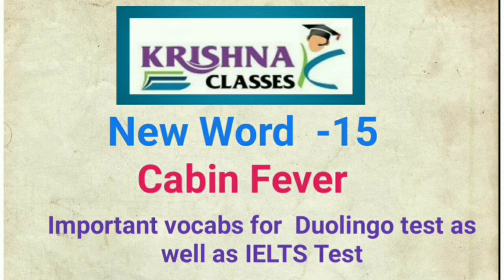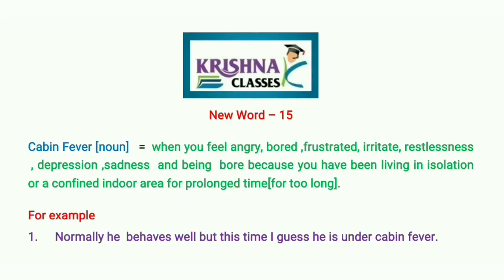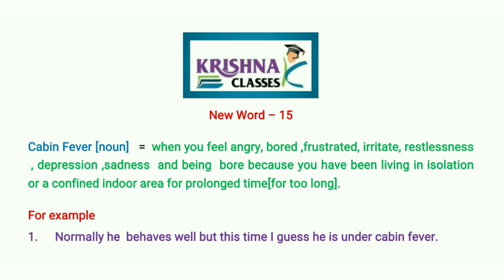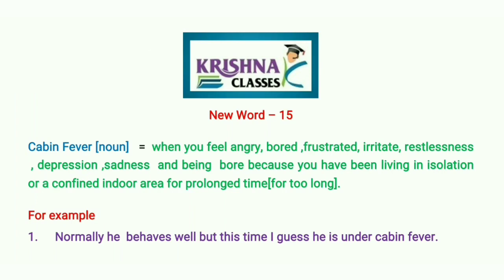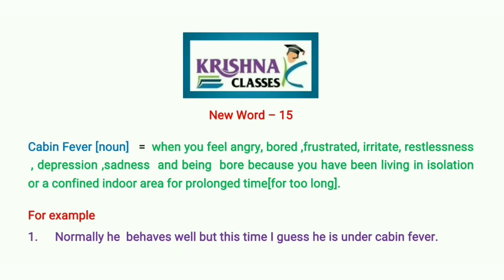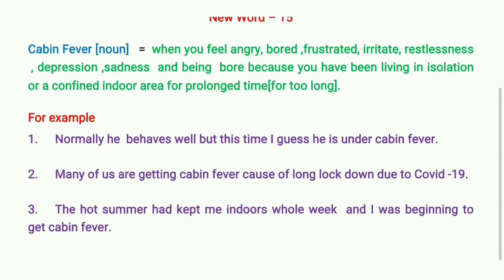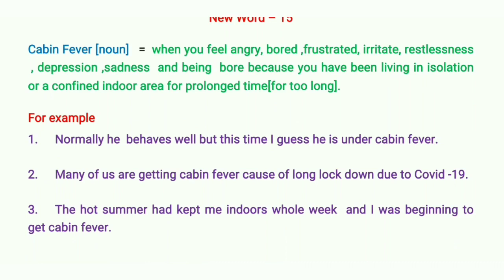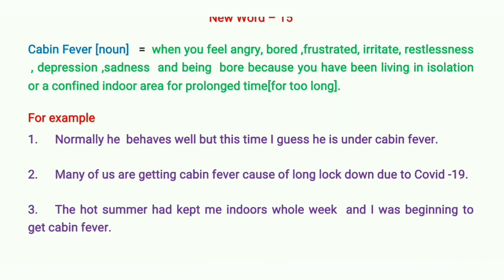New Word -15 Cabin Fever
Today I m going to explain Cabin fever  word  in this video  and also how  you can use it in your speaking  and writing tasks of IELTS

In this series I am going to give new words their meanings and example which are useful for IELTS and daily communication
check us on Google

@krishnaclasses707. Install the app to follow my photos and videos.